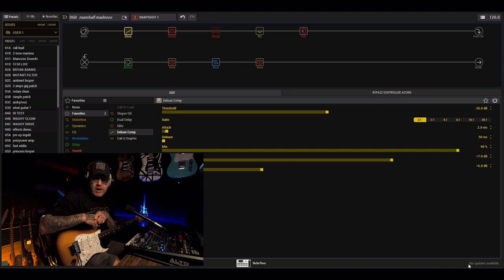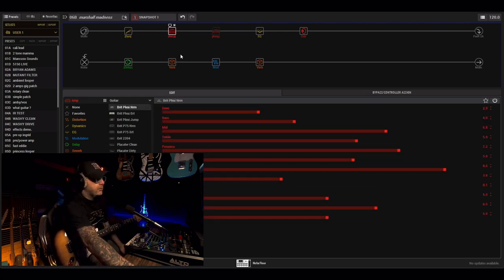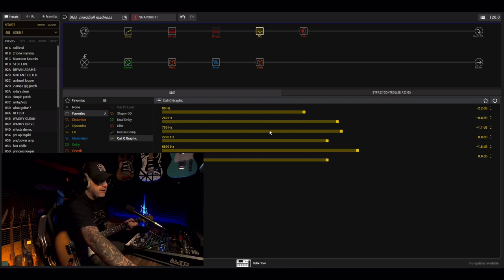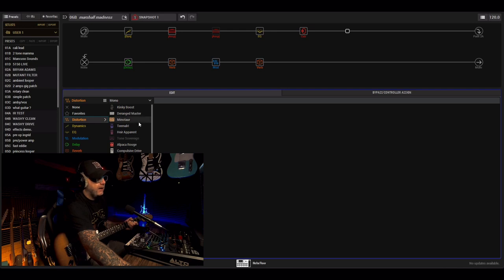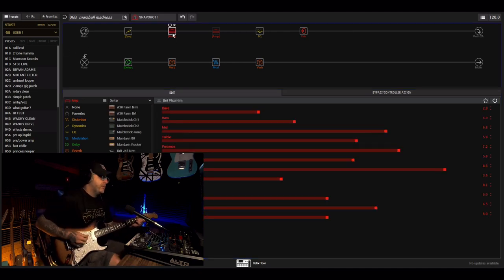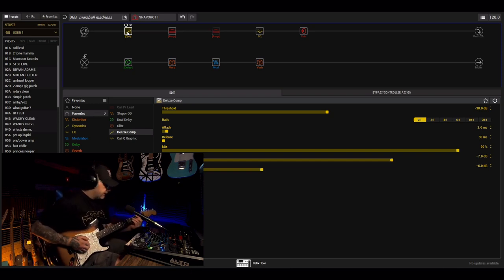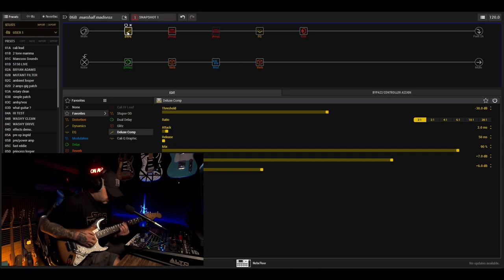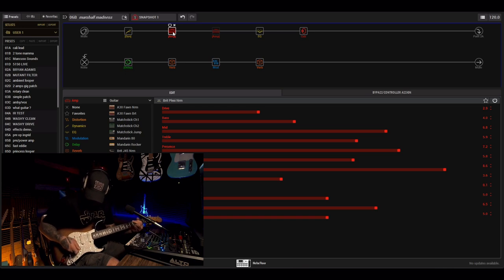LINE 6 HELIX. Are the Marshall Amps any good ?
A free preset of 2 Marshall amps in 1 patch. What do you think of the Marshalls in Helix ?.  I love them ! .